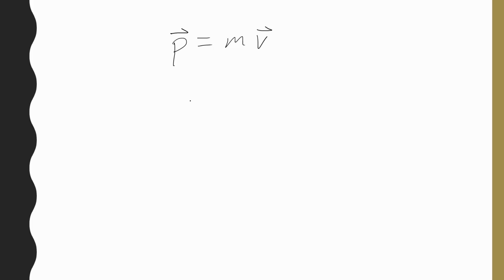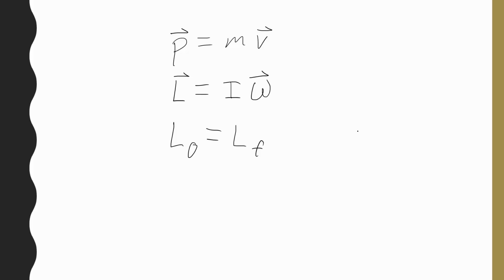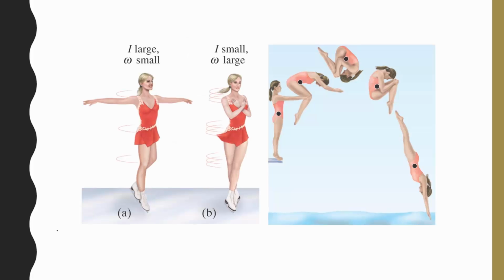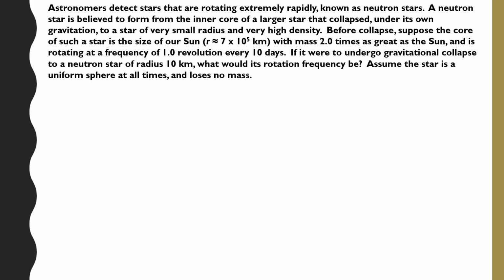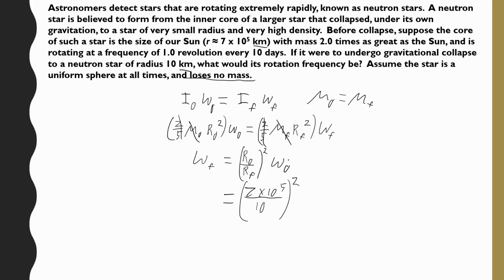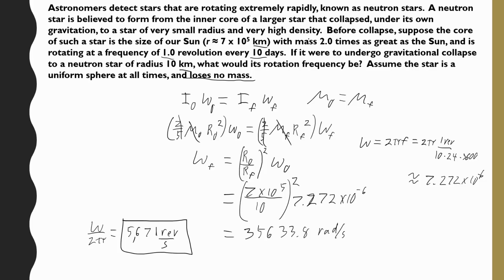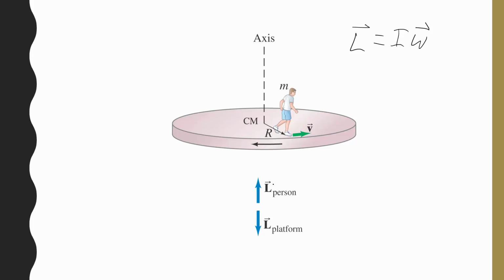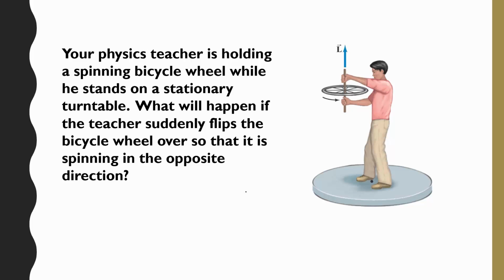3.5 - Rotation - Angular Momentum